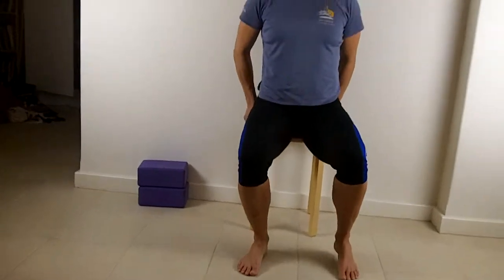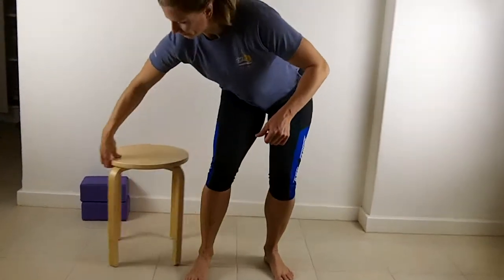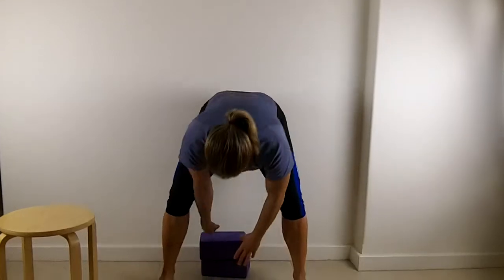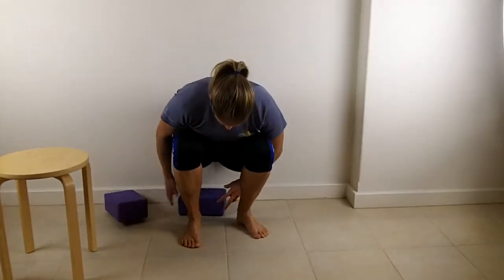Are you en route to a hamstring injury?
Welcome to Making Movement Matter. I'm Kristin Marvin, sitting on the ground, which a lot of athletes do not do. But, I highly recommend it. Right now I am doing a little test. And, I'm making sure I'm sitting on my ischial tuberosities, my sit bones. I can take my hand and touch just underneath the butt, and that's the bone, making sure I'm sitting on it. Doing it on the other side, touch that bone. And, take my skin up off my butt, and place it on the ground. I'm making sure my hamstrings are touching the ground and my thighs,  front of the thighs (quads) are nice and relaxed.

EVERY SINGLE DAY I recommend doing this in order to reduce your risk of injury. If you cannot do this, which a lot of athletes cannot do, I recommend starting on a chair. Your legs are out, they are straight, making sure you are sitting on your ischial tuberosities (sit bones), ribs down, nice and relaxed. Honestly, it's as simple as that. When you get good at that, make it a little lower each time. Two blocks, five books... when you get comfortable here, go down a block. When you get comfortable here, go down to the floor. Whatever it takes to eventually get down to the floor.

As I said before, if you cannot be on the floor in this wonderful pose (seated staff pose) it is an issue. Because you are not able to perform at your best. Your tissues, your hamstrings, which are three muscles, attaching at the ischial tuberosity (also, the biceps femoris attaches a bit on the femur) and then all three of them attach to the lower legs. You have the tibia and fibula (lower leg bones) it depends on the muscles at which bone it attaches.

But, here's the deal, this is one small test you can do for yourself in order to get better at your sport. Whether it takes one month, two months to get down to this position, excellent, do it! A few minutes a day, 10 minutes a day, 20 minutes a day, the longer the better. Starting here (the stool) and working your way down. And, love the floor! Take care.